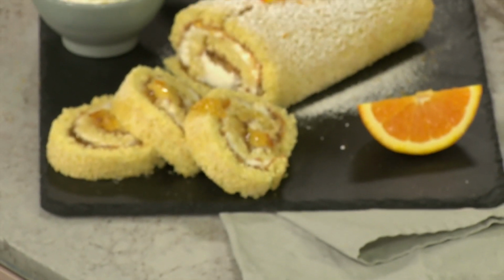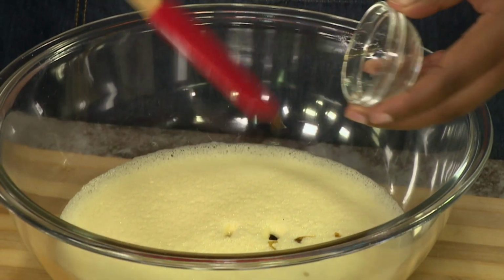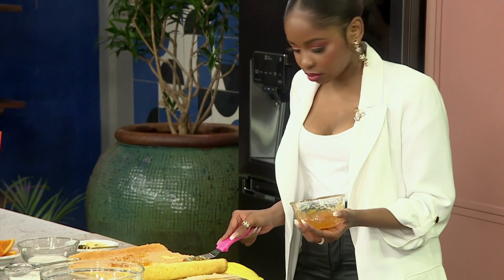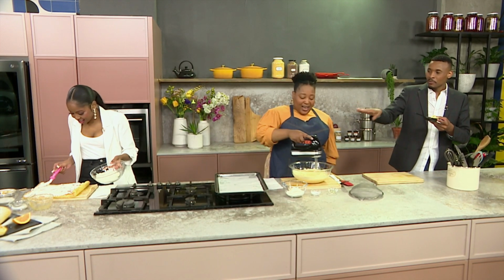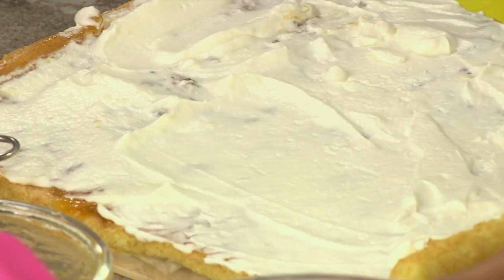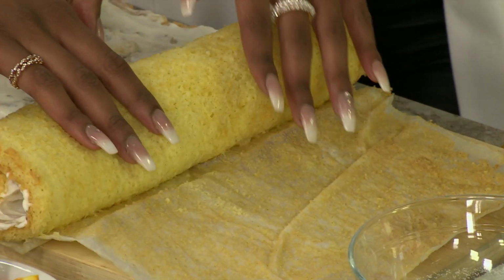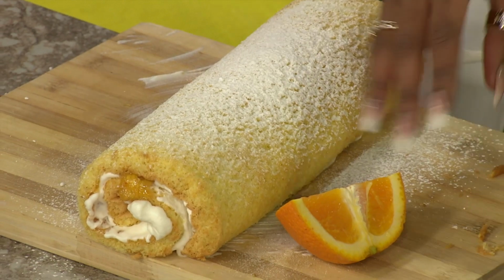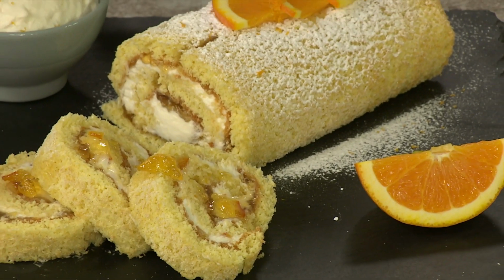Orange swiss roll Recipe | Afternoon Express | 13 June 2023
And to stay up to date with us on social media, find us on the below platforms: